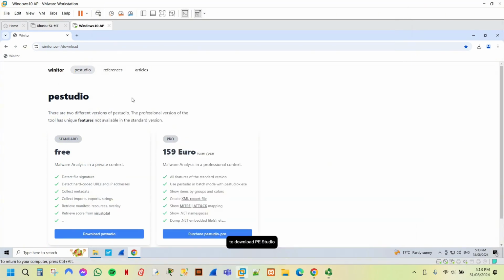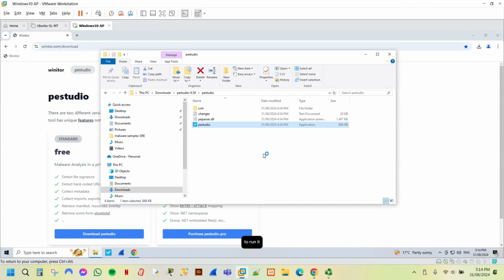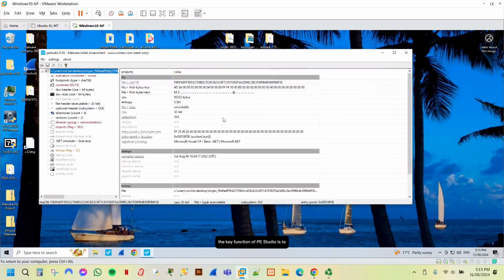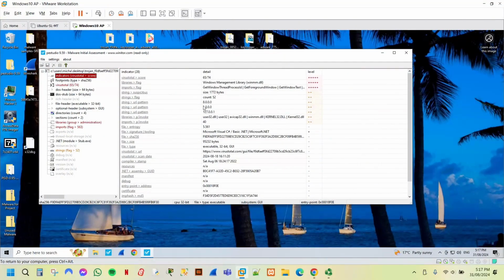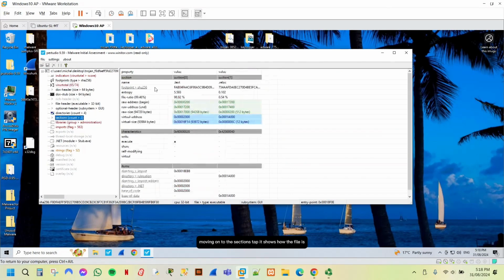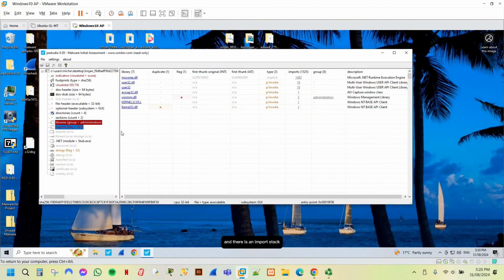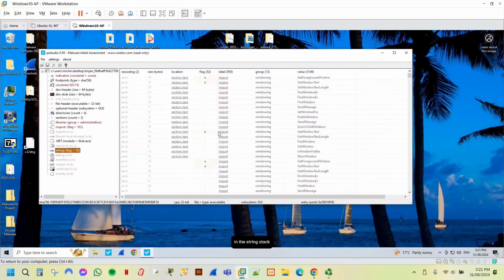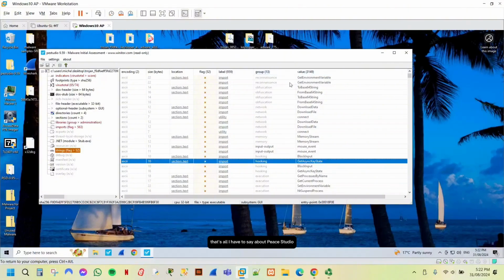PeStudio Overview Video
This Video shows how to set up PeStudio on your machine for static analysis.